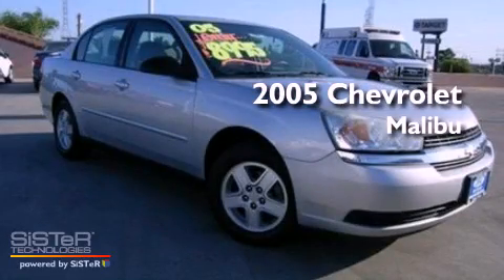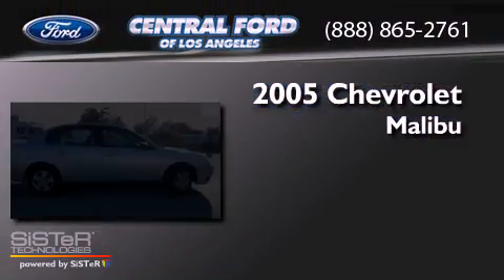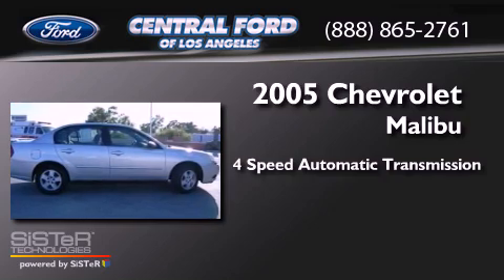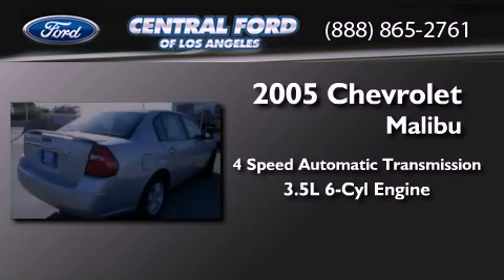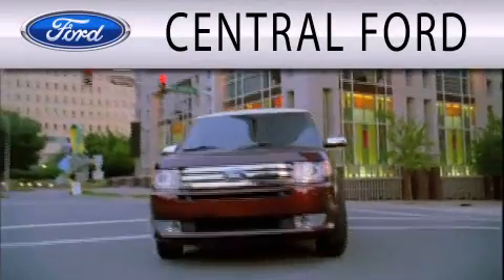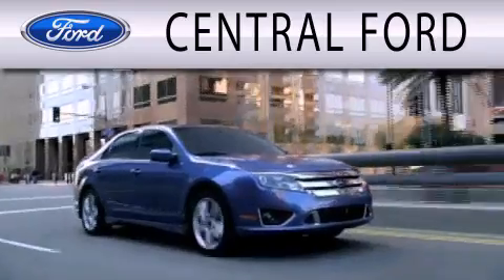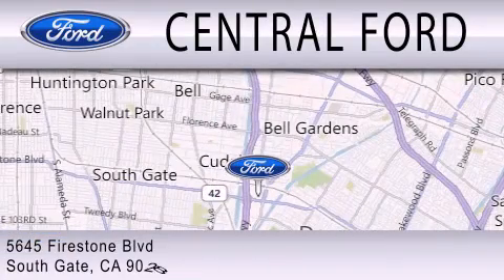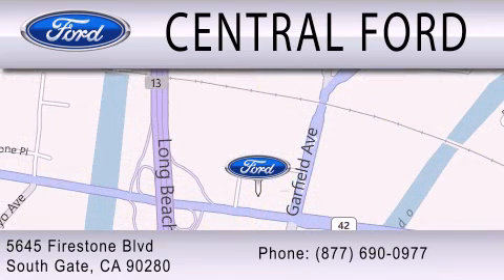2005 CHEVROLET MALIBU CA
Year : 2005
 Make : CHEVROLET
 Model : MALIBU
 Engine : 3.5L V6
 Trans . : AUTO 4SPD

 Miles : 86,922

 Stock : 000C5067